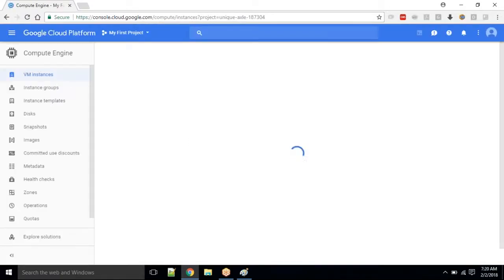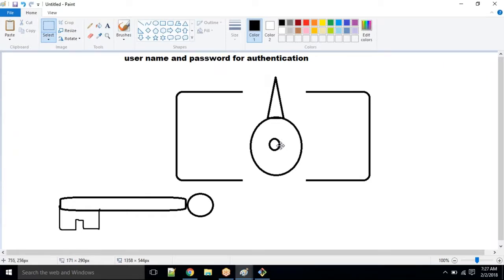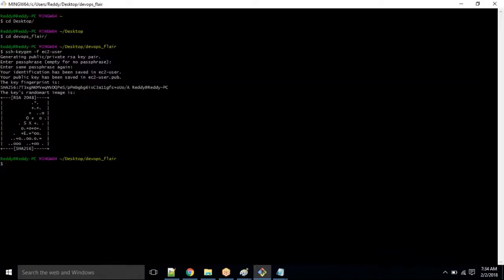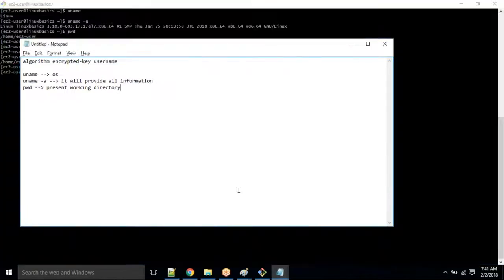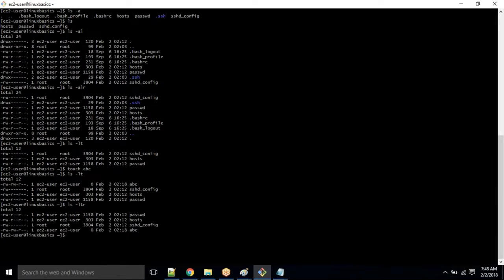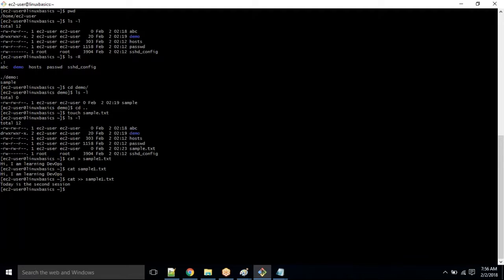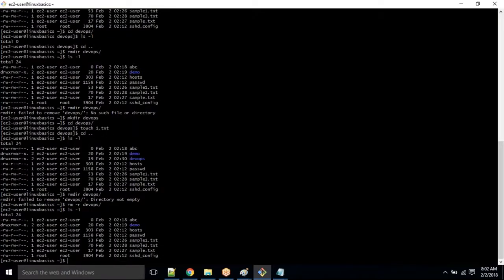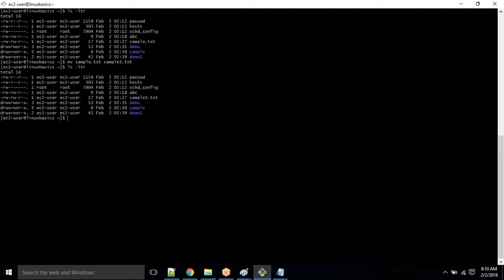DevOps training session 2 Linux